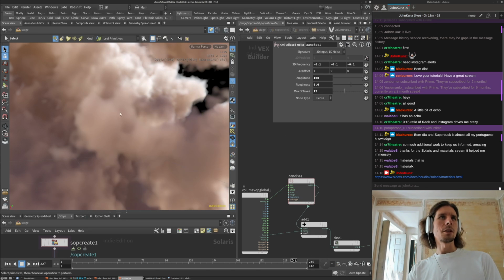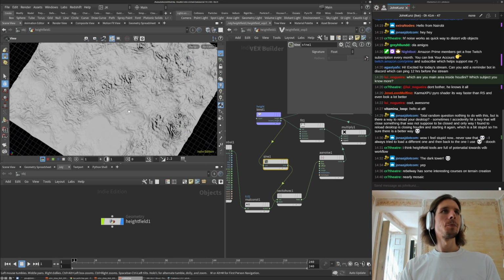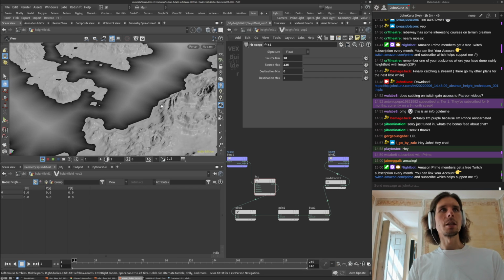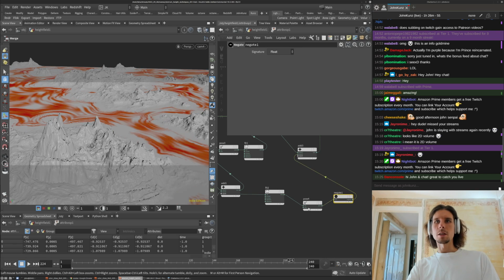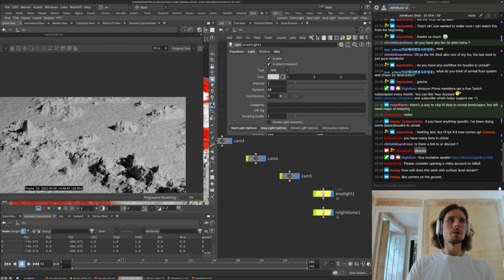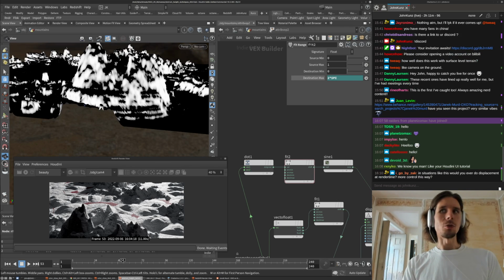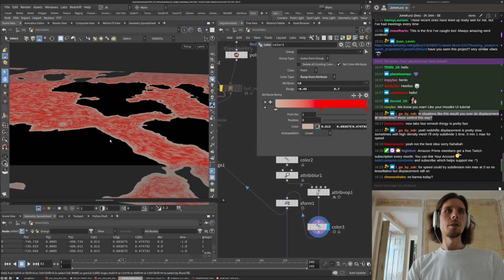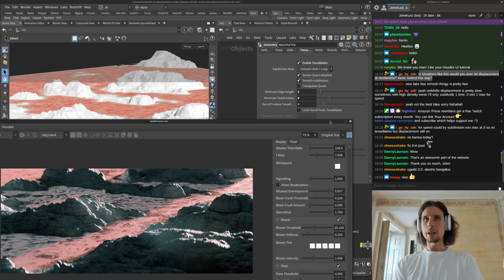Abstract Heightfield Terrain | Live Stream 2022 09 06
04:55 Creating the initial heightfield
05:45 Using VOPs to modify heightfields
09:30 Shaping heightfields using bias and gain
22:40 Using additional noises to distort terrains
30:07 Setting up cameras
39:48 Transferring heightfield values to a grid
40:54 Cutting the grid based off of heightfield elevation values
43:00 Calculating distance to borders
57:00 Creating a flow noise based on surface distance
1:05:20 Coloring the flow values
1:20:00 Rendering
1:22:00 Setting up lights
1:26:00 Shader based bump mapping to add detail
1:30:00 adjust main sun light direction
1:37:30 adjust anisotropic highlight direction in shader
2:14:27 wrapping up and adjusting redshift postFX